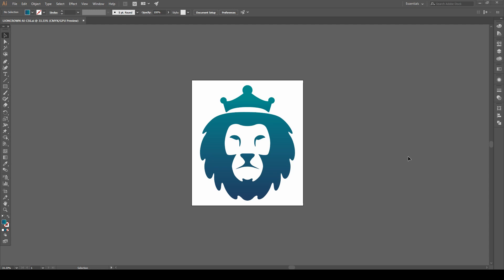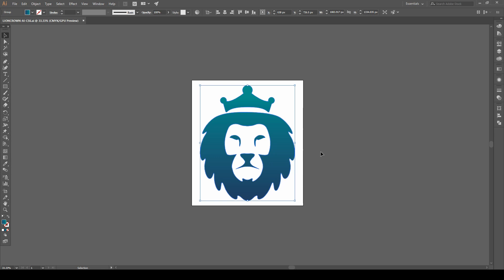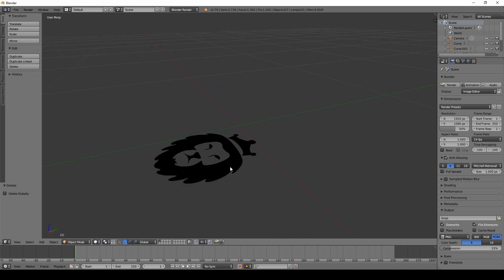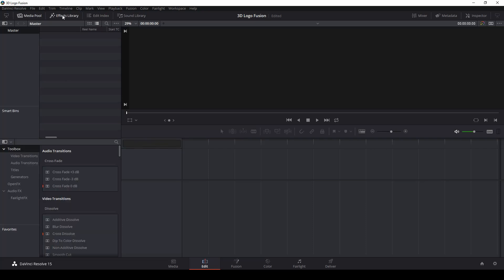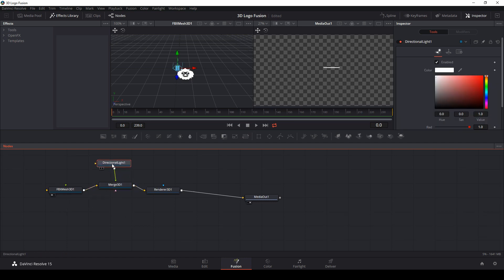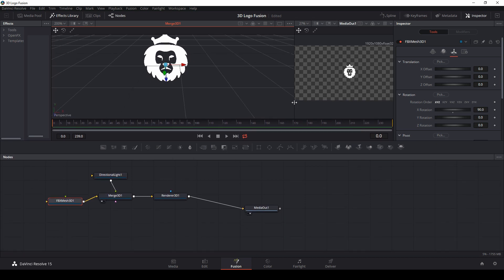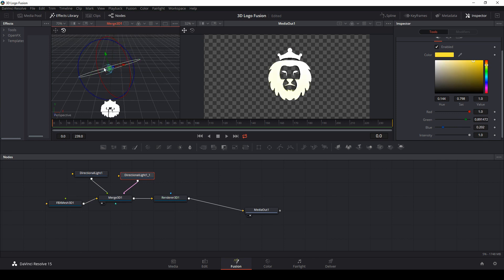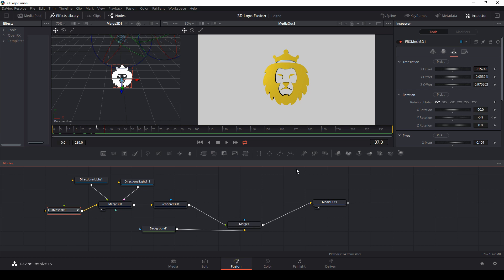Extruded 3D Logo in Fusion Tab - DaVinci Resolve / Blender Tutorial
Here's a way to take an Illustrator logo, extrude it in Blender, and render in the Fusion tab!  This looks kind of scary because you have to use other apps, but it's super easy.  Hope you like it!